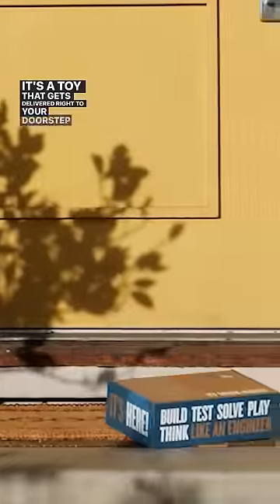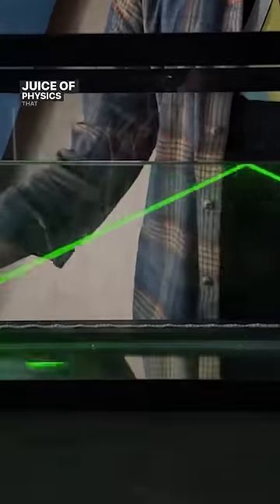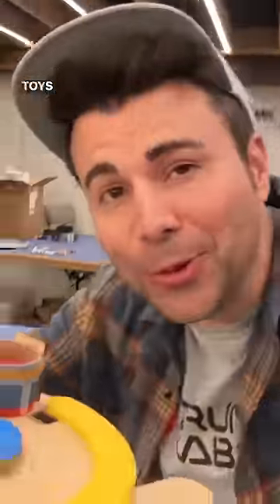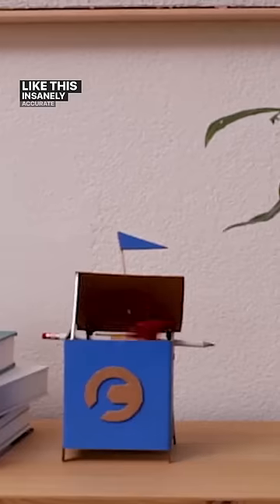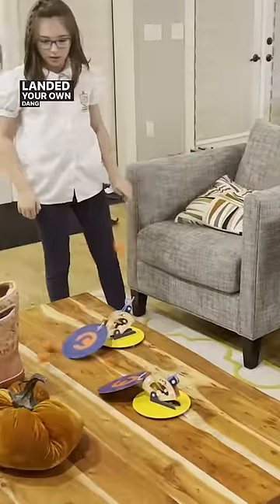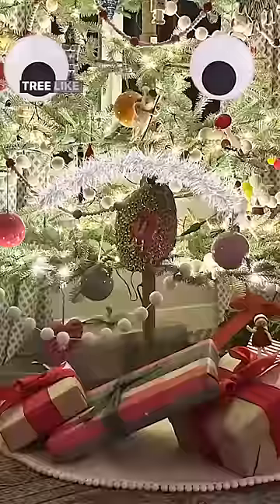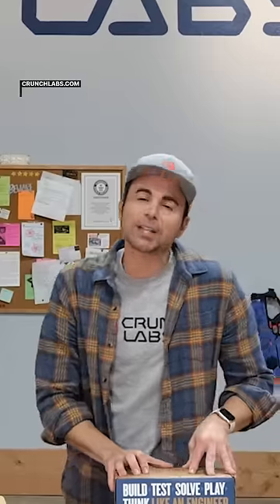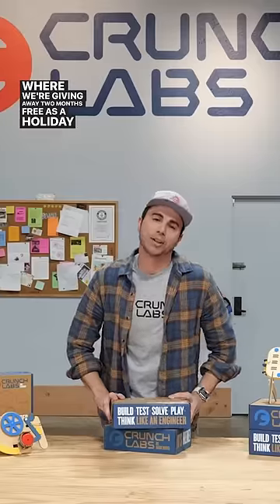Can YOU Think Like an Engineer? We'll Help!